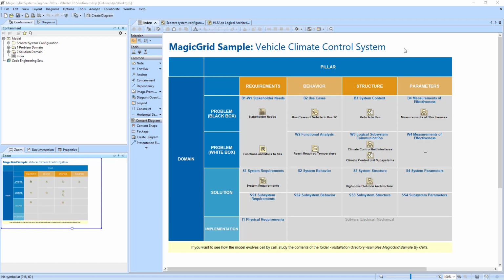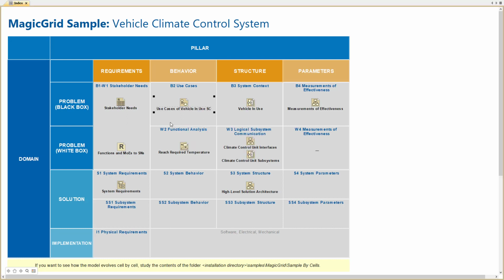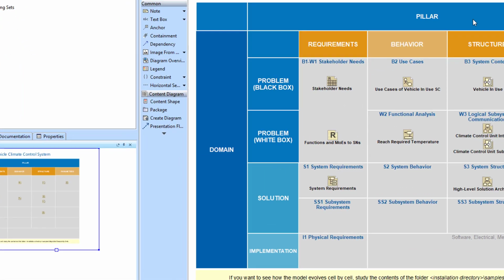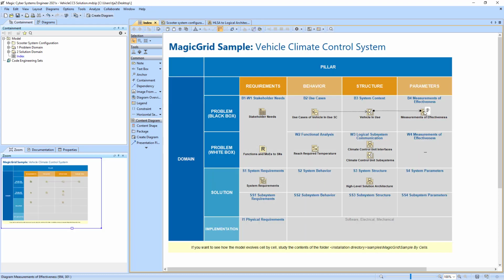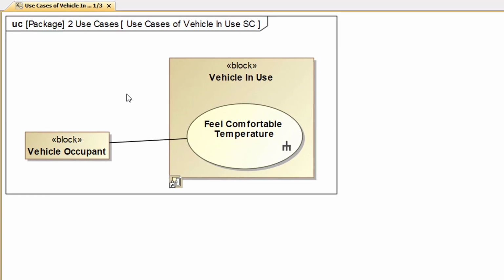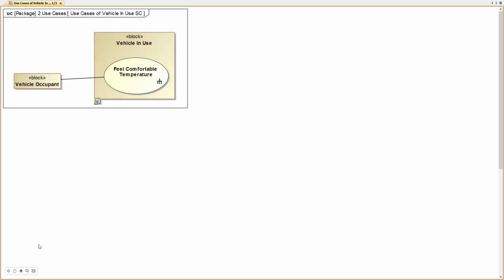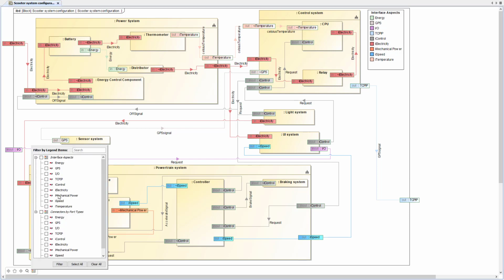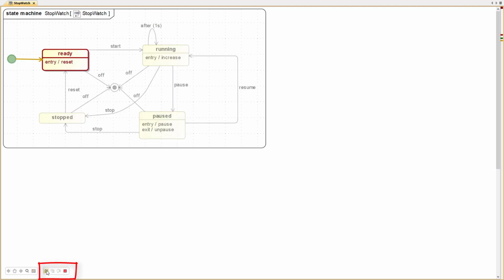Presentation Mode | Available from 2021x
Presentation Mode

Here is a sneak peek at the feature which will be available from version 2021x.

Direct the attention of your audience to the diagrams being presented! You can now present diagrams in full screen without showing such user interface components as model browser, diagram palette, status bar, and toolbars. That is not all! You can also define the sequence of diagrams to present one after another.